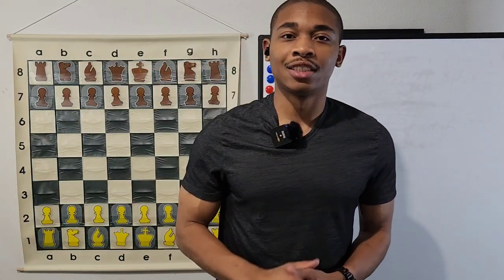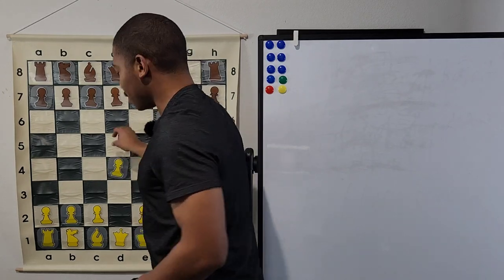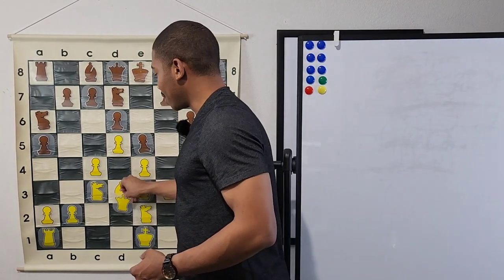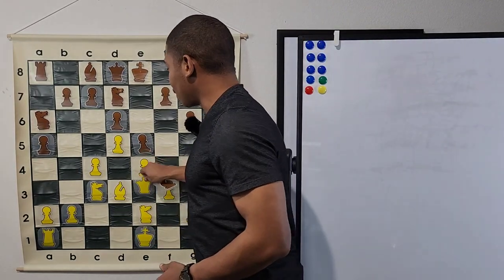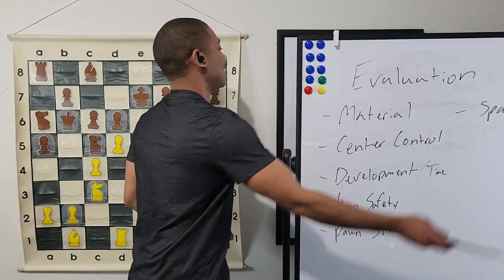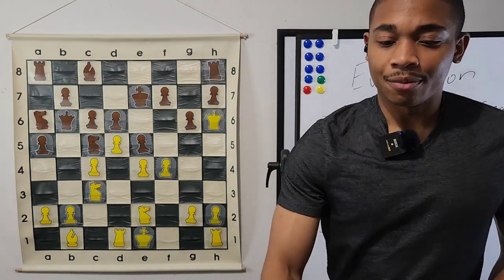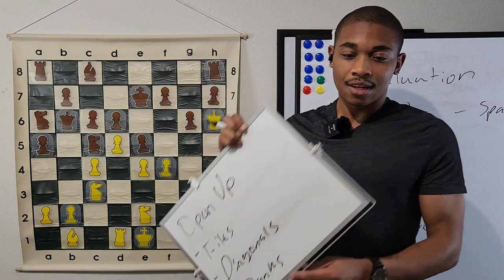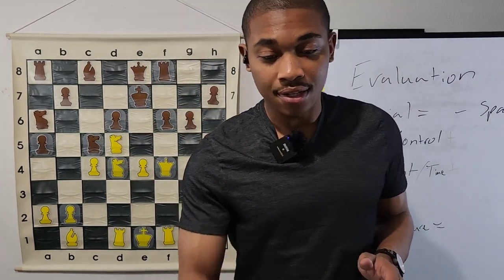Yasser Seirawan ANNIHILATES a Grandmaster in Chess!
Join Free Discord Server to Connect With Others and Improve Your Chess Skills!